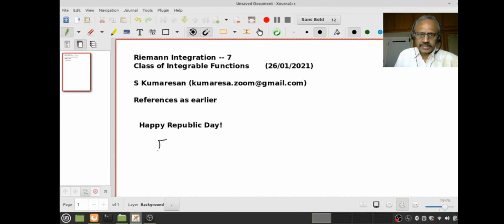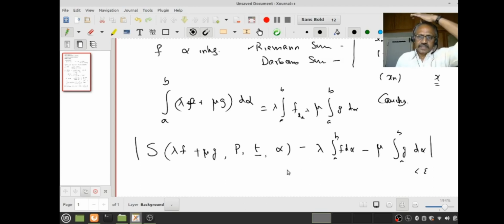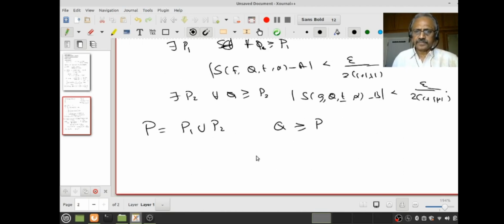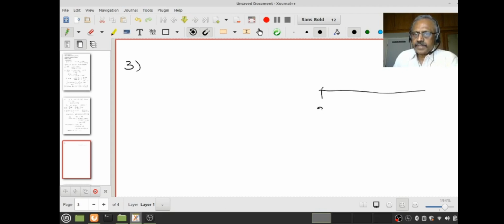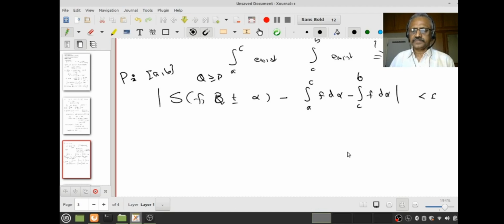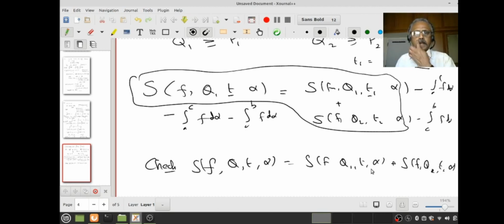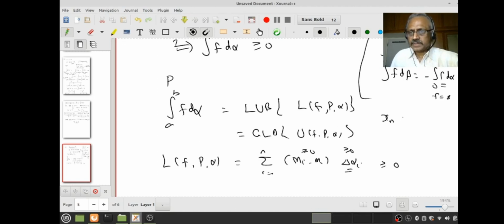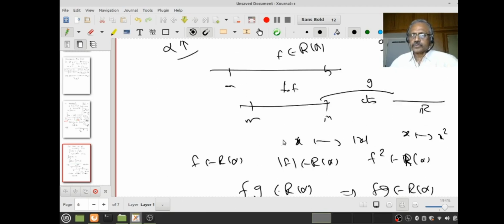Riemann Integration 7: Spaces of Integrable Functions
We prove that the set of alpha-integrable functions is a vector space and that the integration is a linear map.  Here no restriction on the integrator. Under the added assumption that alpha is increasing we prove the positivity/monotonicity of the integral.

Timestamp provided by Garima Khetawat.
00:00- Disclaimer
0:50- Introduction
2:07- Defining space of integrable functions w.r.t. an integrator
3:44- R(alpha) is a Vector space over the set of real numbers
15:45- Integral of f w.r.t. the sum of two integrators is equal to the sum of the integrals of f w.r.t. each integrator
21:21- Integral of f over an interval is equal to the sum of the integral of f over its subintervals
35:58- Monotonicity of the integral
42:49- An important corollary
45:40- Conclusion